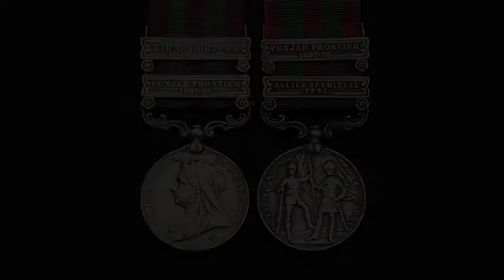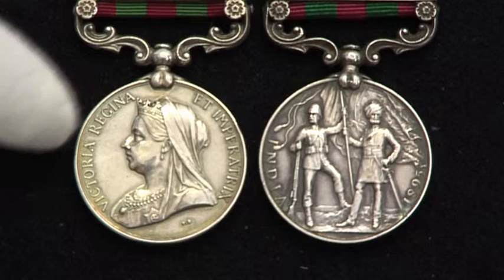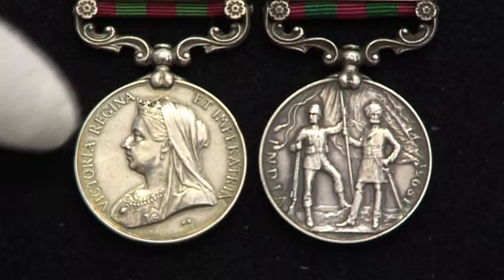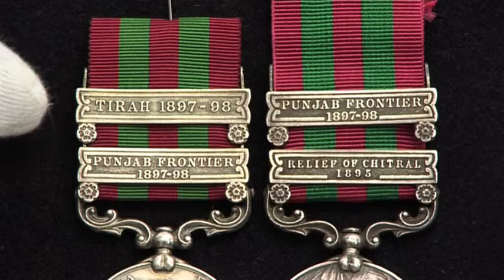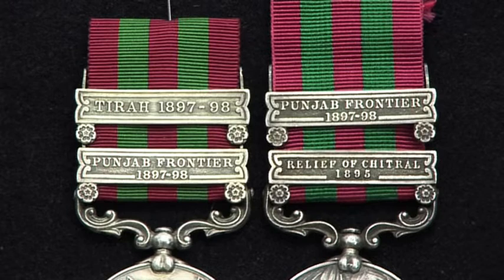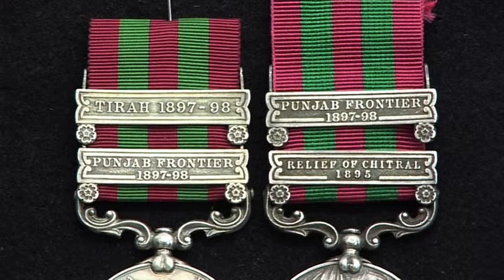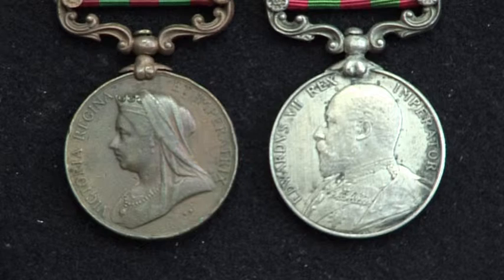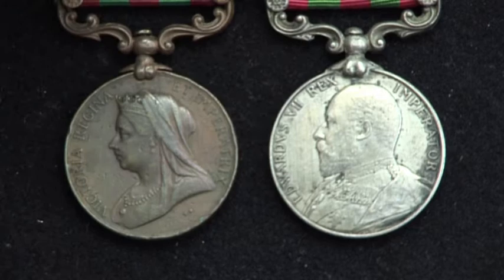India General Service Medal 1895